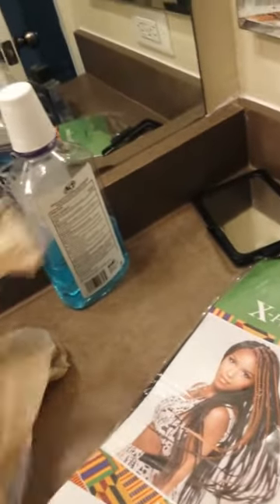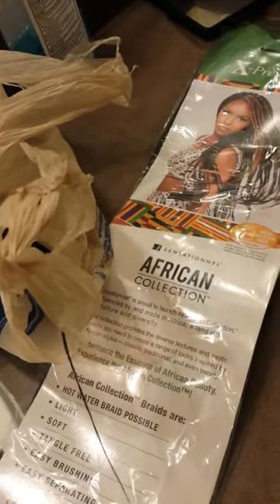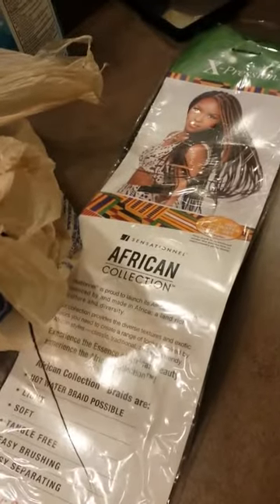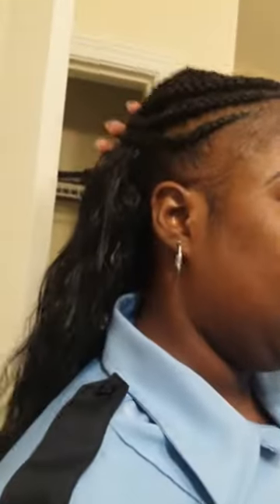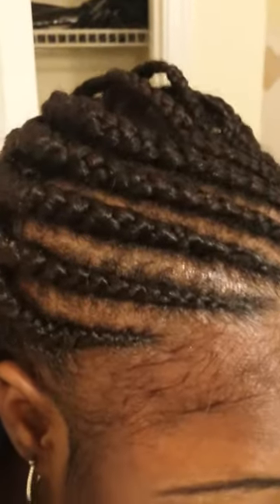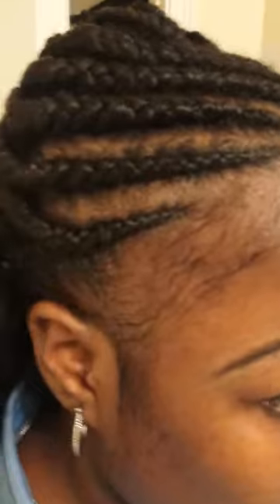Crochet braids with cornrows using X pression hair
Showing my new hair style I made 8 bundles of braid hair and used 5 bundles I only used 1 1/2 bags of X pression hair if you need a tutorial let me know thanks